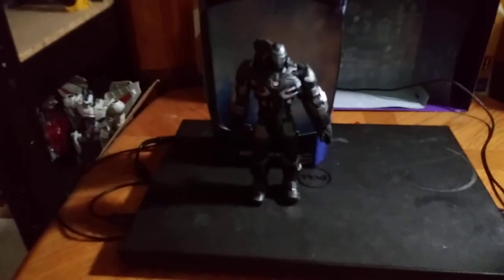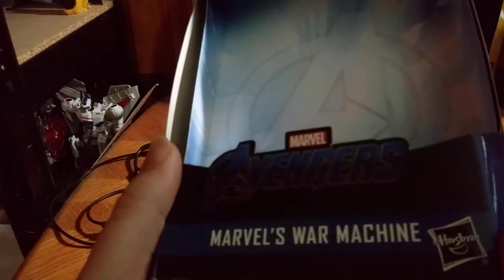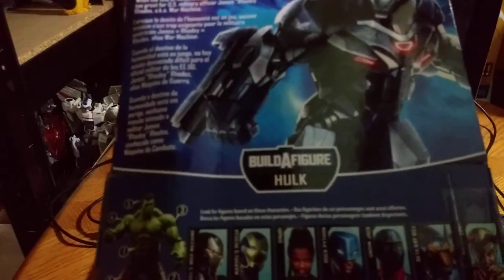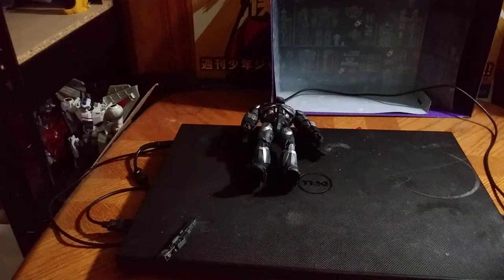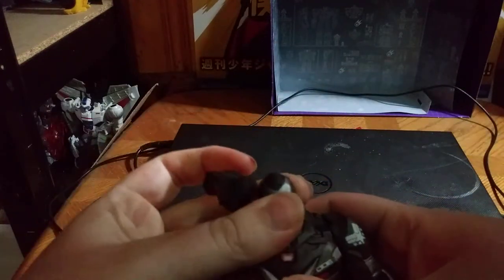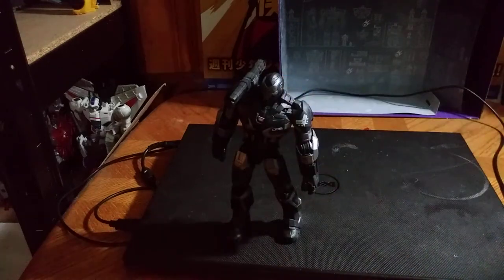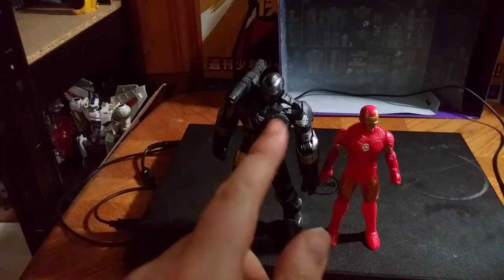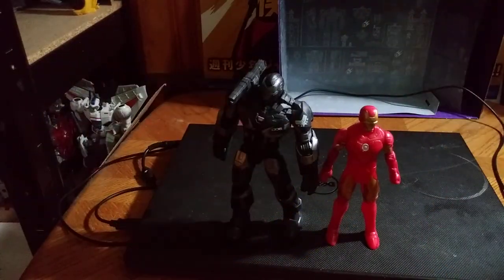EDDIE HILL REVIEWS: MARVEL-LEGENDS-END GAME-WAR MACHINE-DEMONSTRATION 4/16/20